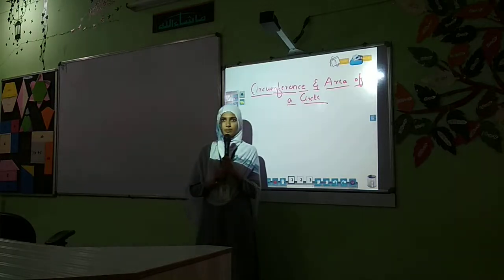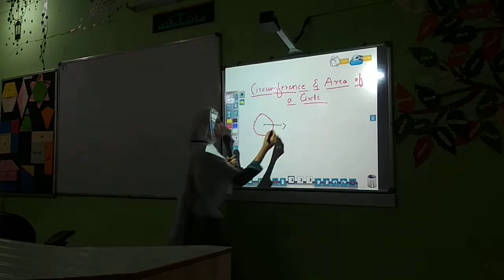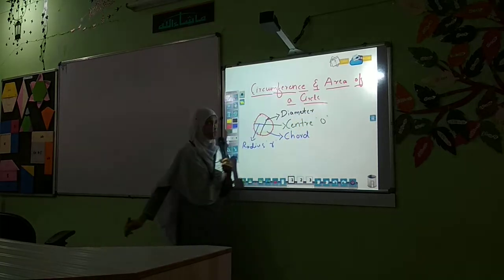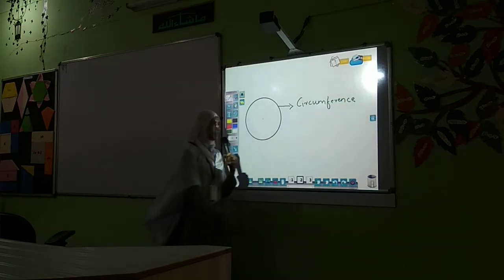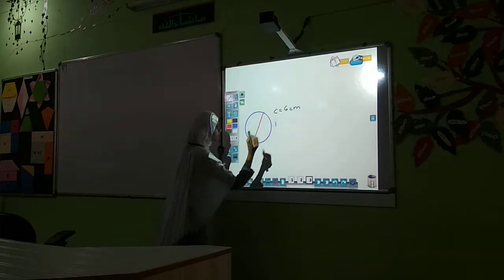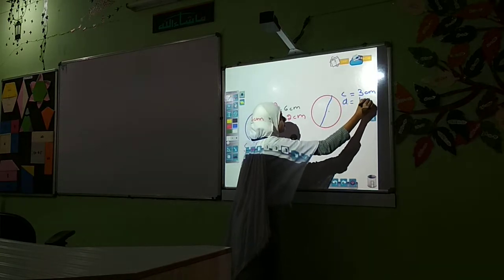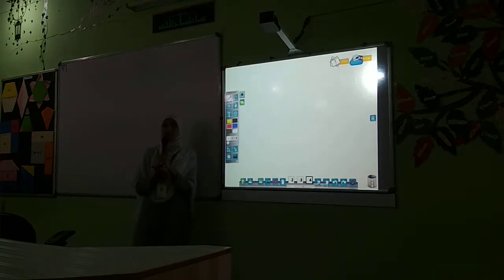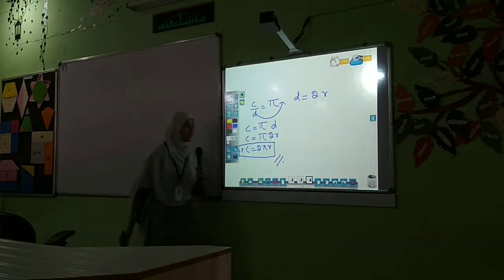Bi Bi Maryam 10 standard Topic Circumference of Cirlce